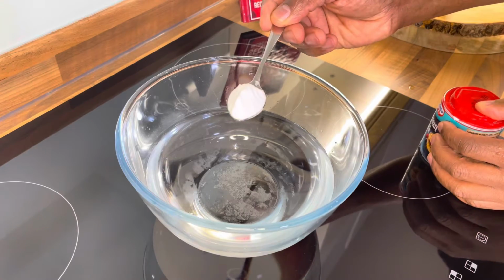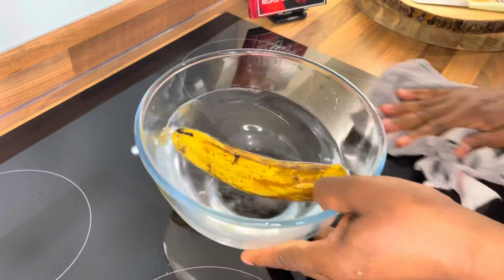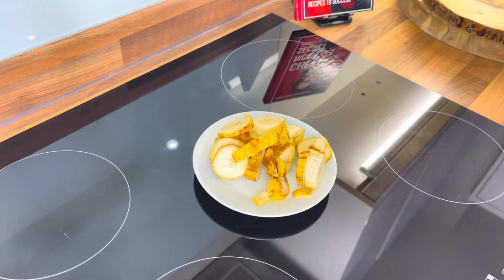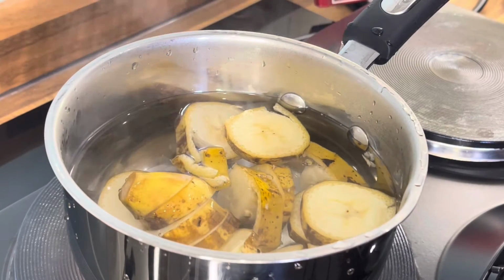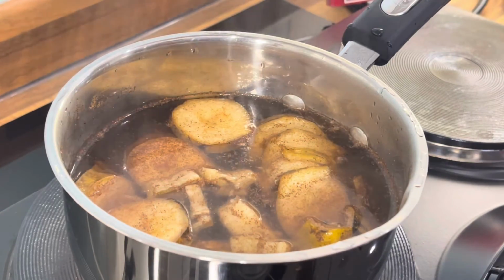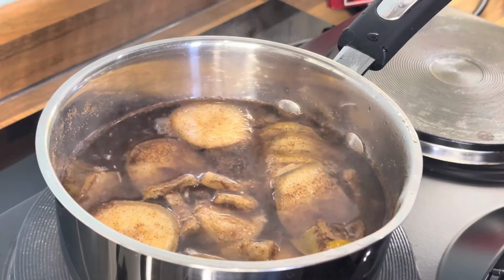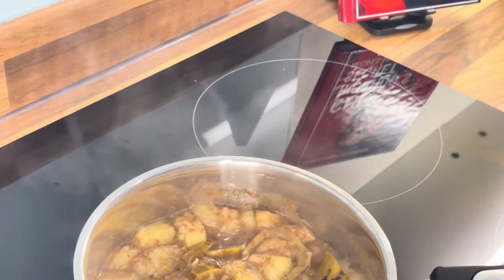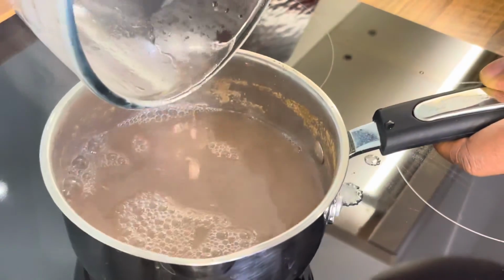Stop take sleeping pill and say goodbye to sleep pill Livestream Banana Peel Tea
Stop take sleeping pill and say goodbye to sleep pill Livestream Banana Peel Tea chefricardocooking Banana peel tea may sound like an odd beverage, but many people say it helps promote relaxation that benefits their sleep routine. This is likely because bananas, and their peels, are a source of magnesium, potassium, and tryptophan, all of which play a role in calmness and sleep